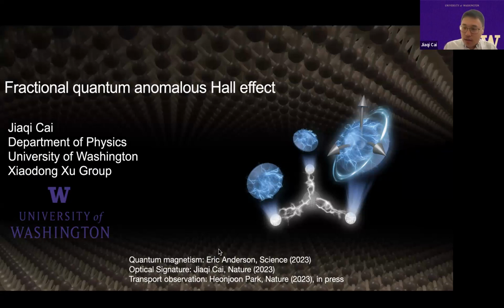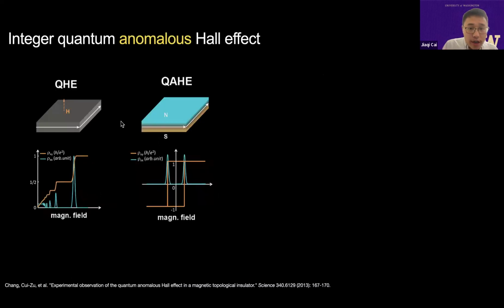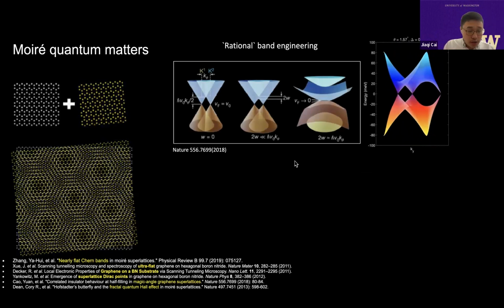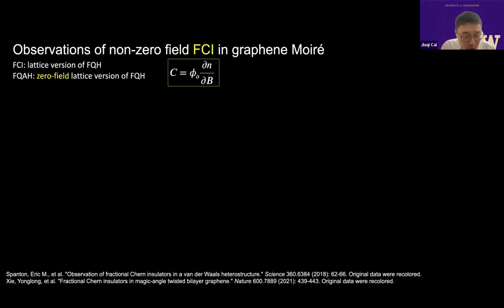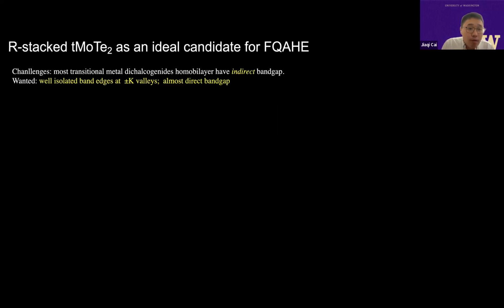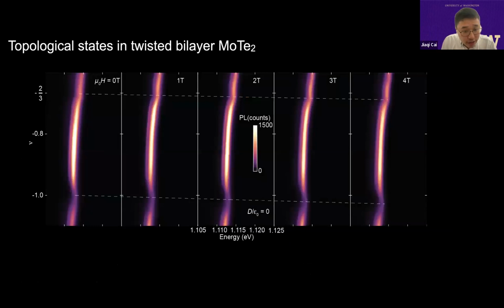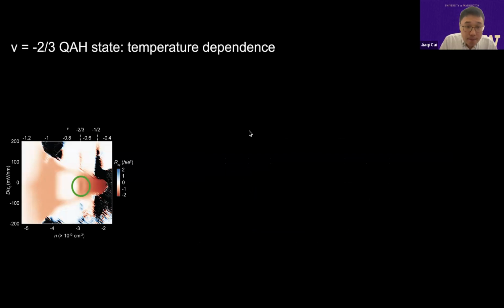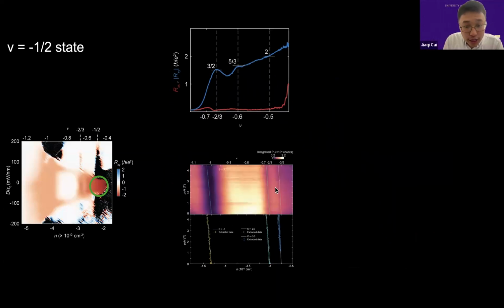Jiaqi Cai — Unveiling Fractional Quantum Anomalous Hall States in R-Stacked Twisted MoTe2